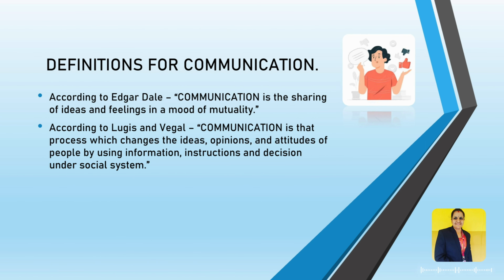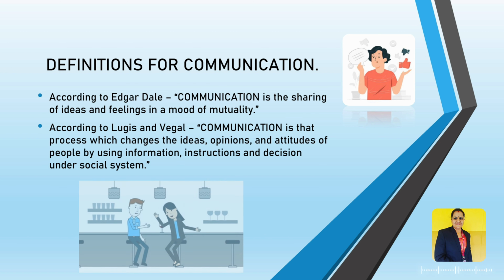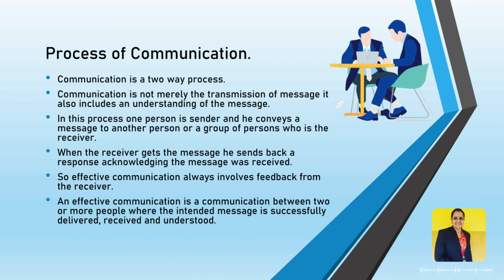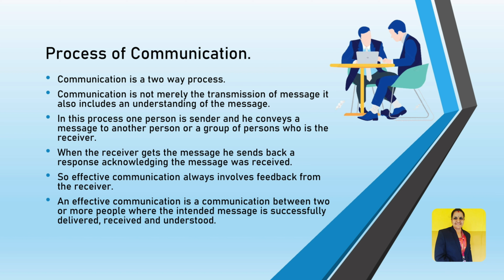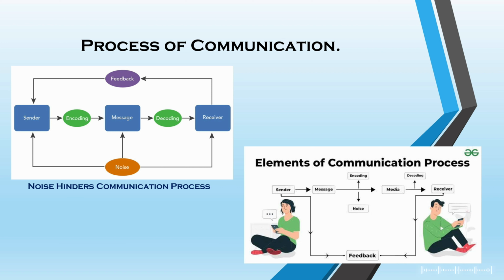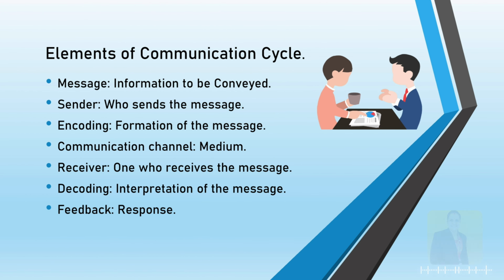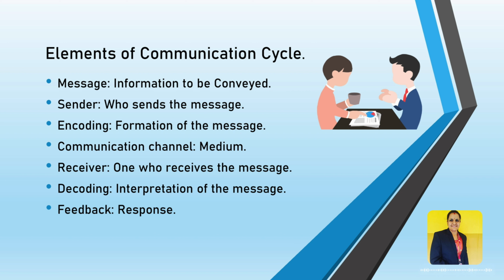Communication Skills // Rljit // Dr.Lakshmi G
Communicatve English

Module -1  (As per VTU syllabus)

1. What is Communication?
2. Definition
3. Process of Communication
4. Elements of Communication

                                             -  Dr.Lakshmi G